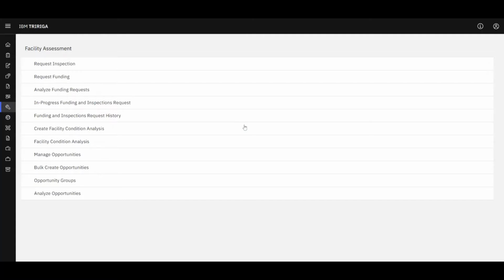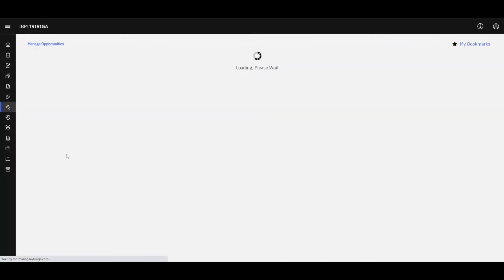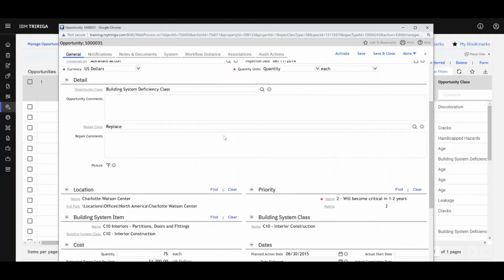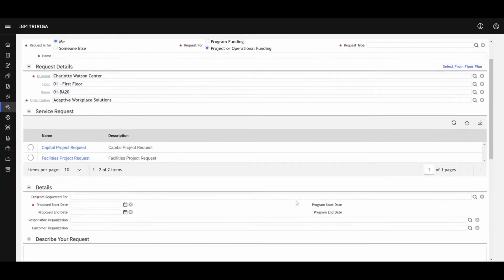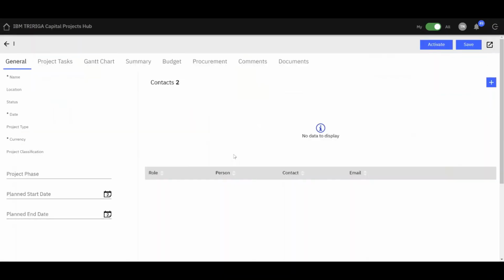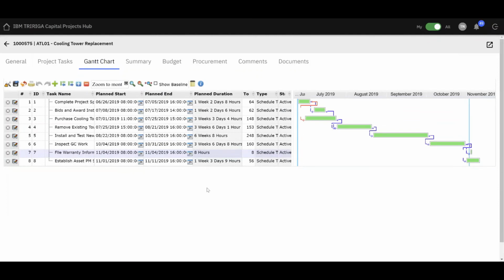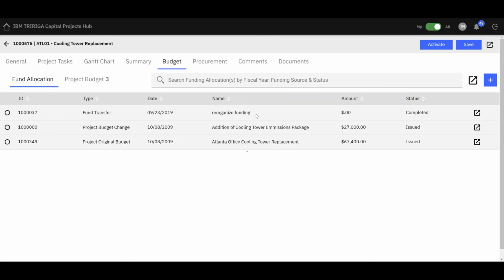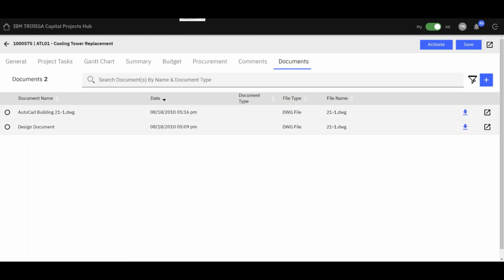13 IBM TRIRIGA Facility Assessment & Capital Projects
Brief - TRIRIGA Facility Assessment and Capital Projects